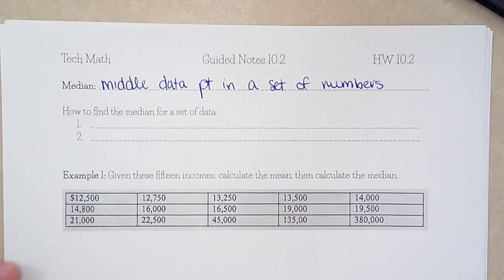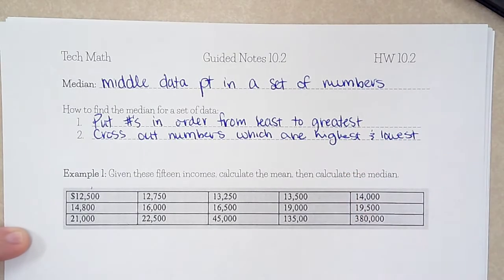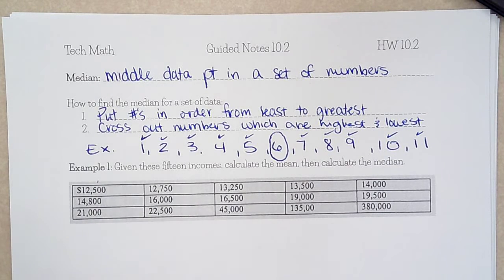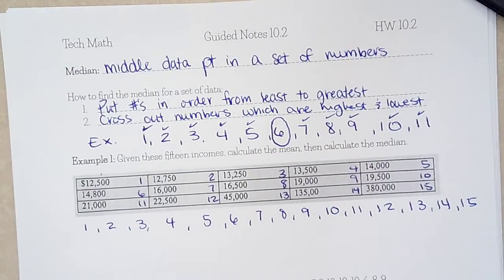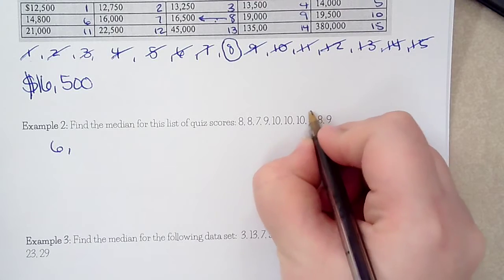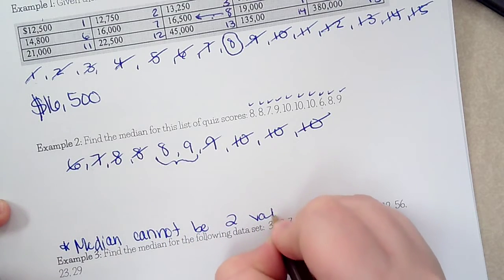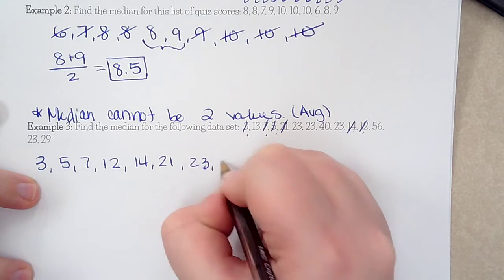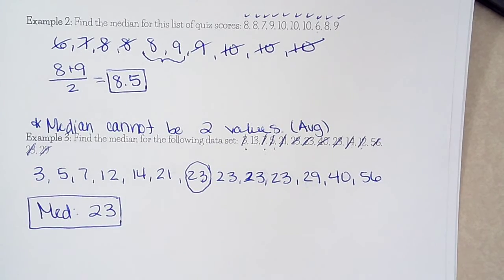TM Notes 10.2